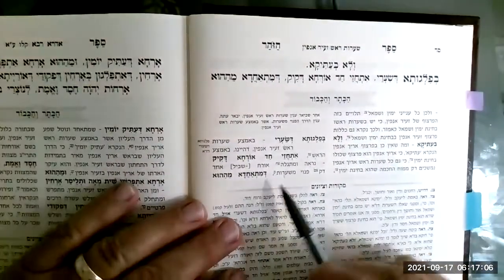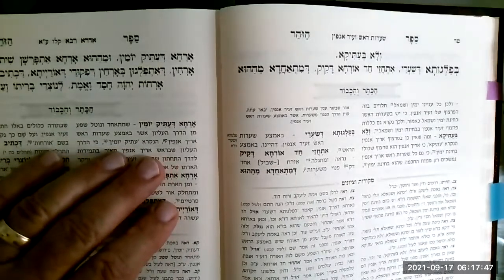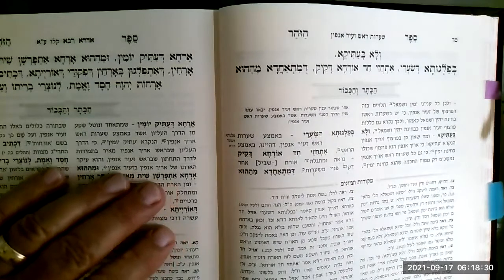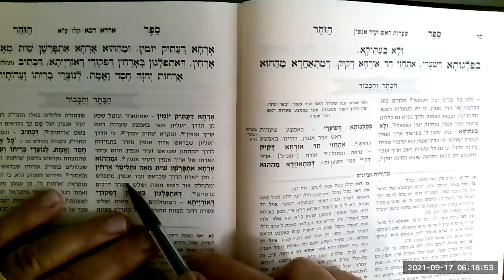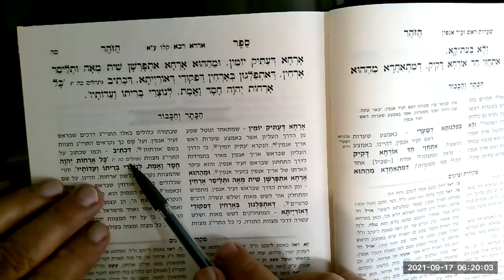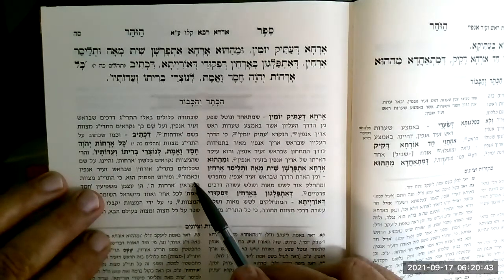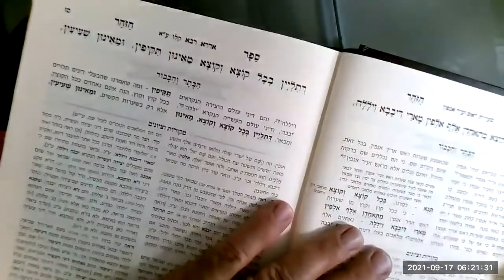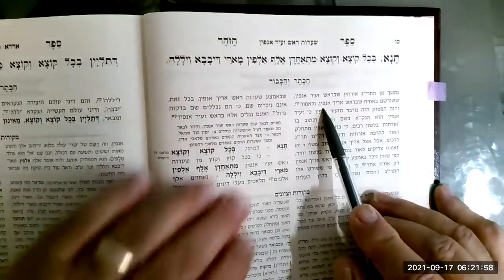Zohar Idra Rabbah pages 54-65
Kabbalah describing the head of Zair Anpin and the origins of the concept of right and left (opposites)